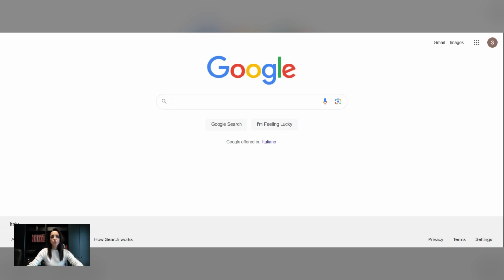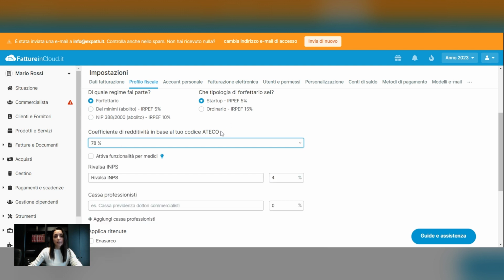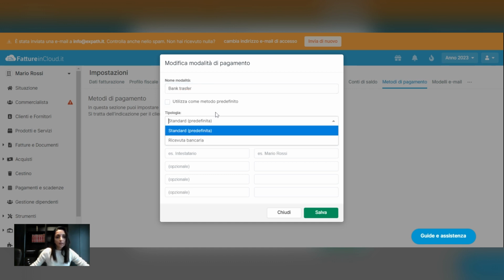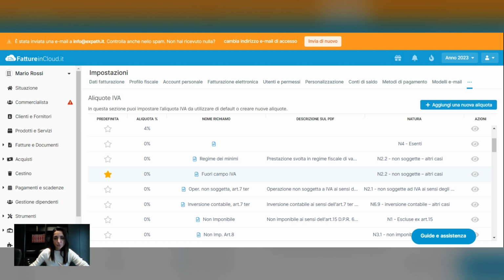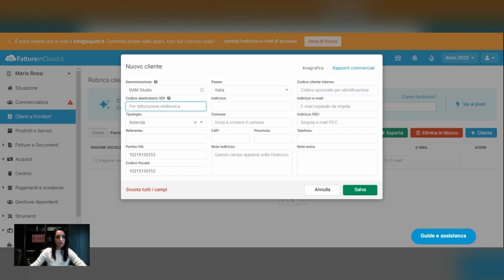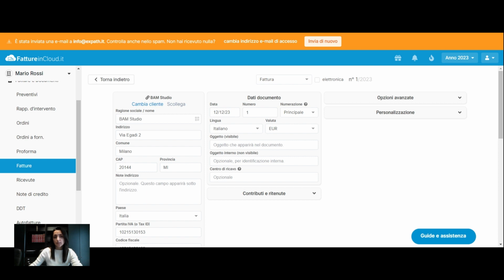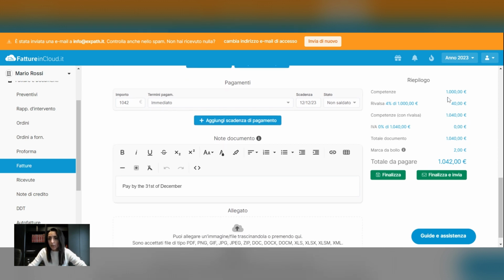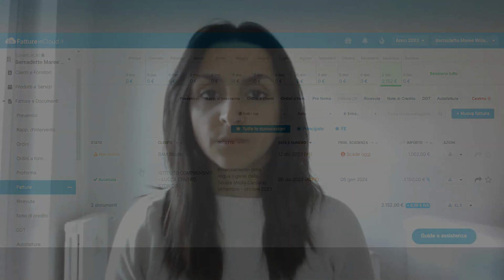How to issue electronic invoices - Step by step tutorial with Fatture in Cloud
Navigating Italy's new electronic invoicing mandate doesn't have to be a daunting task! Starting January 2024, issuing electronic invoices is mandatory, but fear not – our comprehensive tutorial is here to guide you through the process effortlessly.

In this video, we'll walk you through the entire process using the user-friendly software @Fatture-in-Cloud. From setting up your account to generating and sending electronic invoices, we've got you covered. Say goodbye to confusion and hello to seamless e-invoicing compliance!

🚀 What you'll learn:
1️⃣ Navigating Fatture in Cloud's features
2️⃣ Fixing your settings
3️⃣ Step-by-step guide to issuing electronic invoices
4️⃣ Tips and tricks for efficient invoicing
5️⃣ Ensuring compliance with Italy's e-invoicing regulations

Save time, reduce stress, and stay ahead of the curve by mastering electronic invoicing with our easy-to-follow tutorial – the only one available in English! Don't let the new regulations catch you off guard – watch now and streamline your invoicing process today! 📤💻